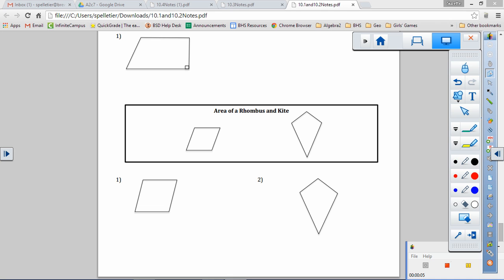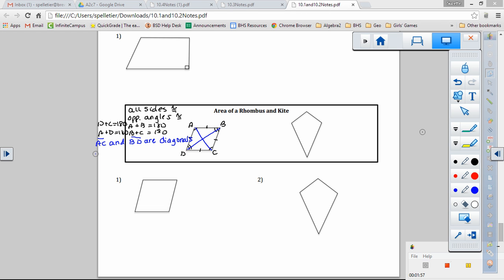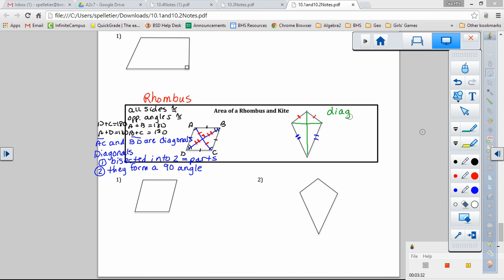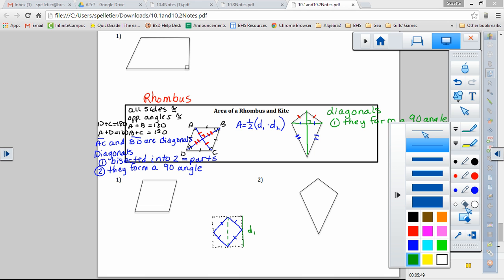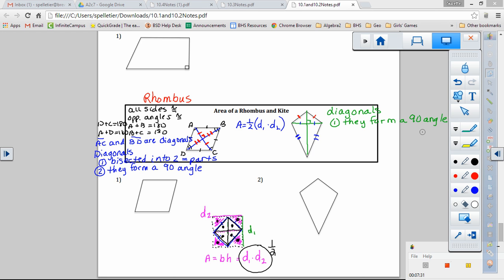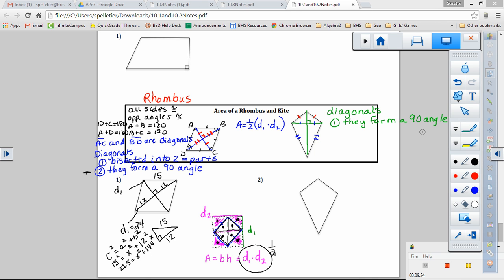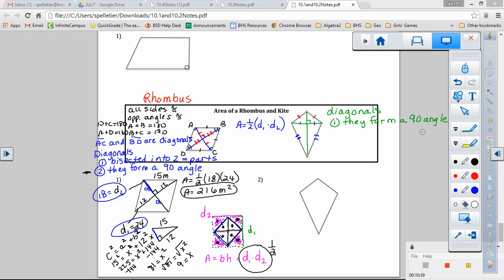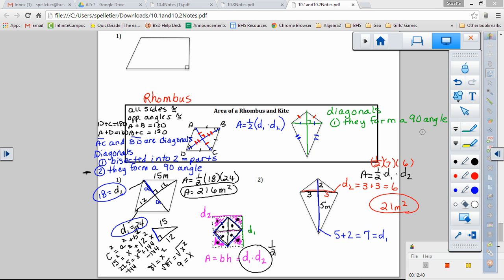10 1 Rhombus Kite Area